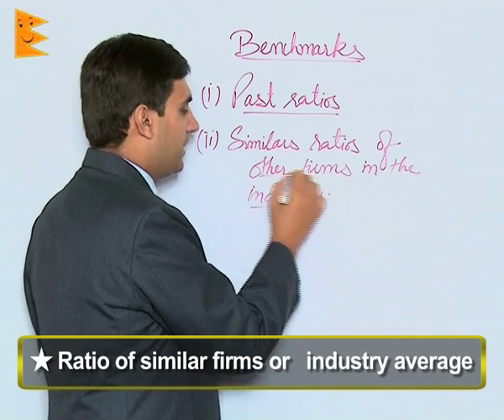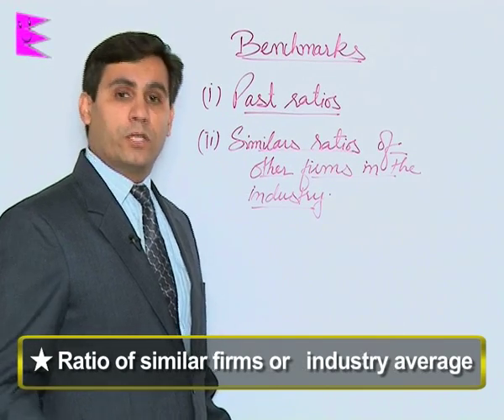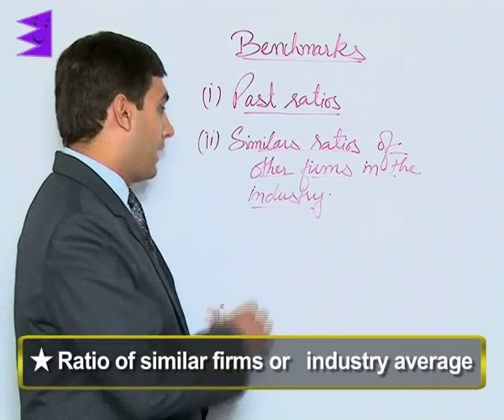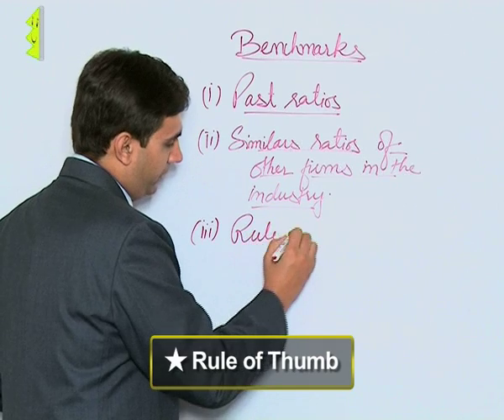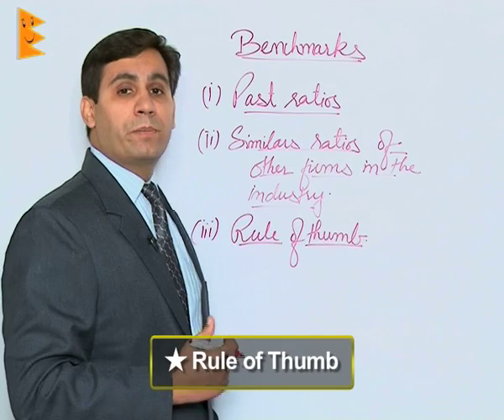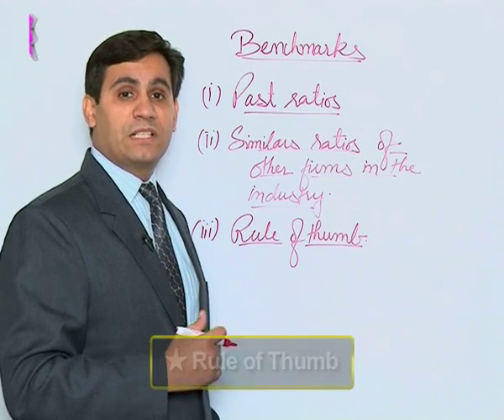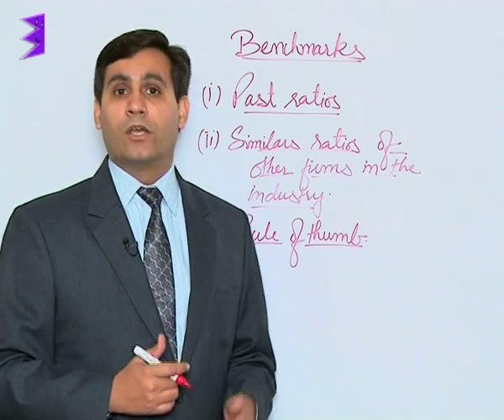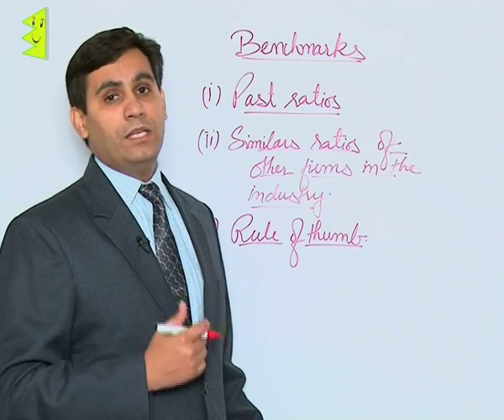CBSE Class 12 Accounts Ratio Analysis Benchmarks |Extraminds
Topic: Benchmarks
Extraminds